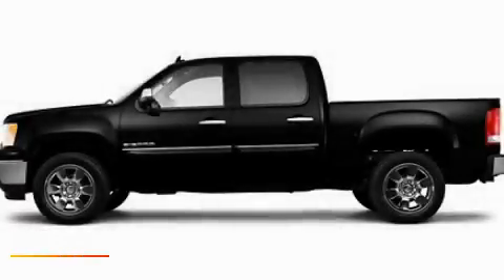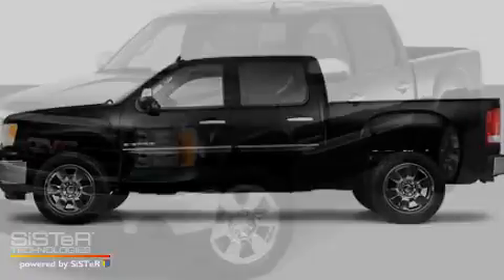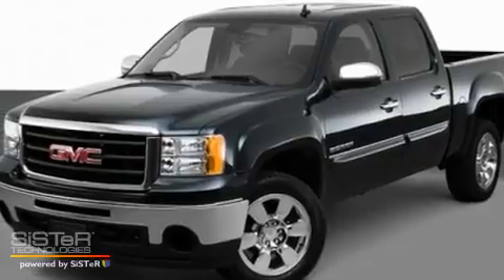Used 2011 GMC Sierra 1500 Gurnee IL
Year: 2011
 Make: GMC
 Model: Sierra 1500
 Engine: 4.8L V8
 Trans.: Automatic
 Exterior: Black

 Interior: Black